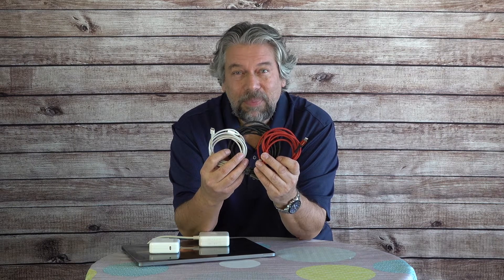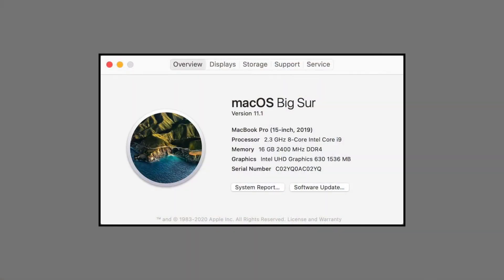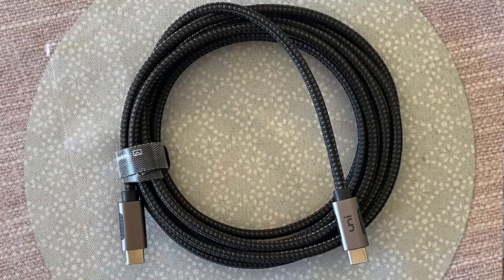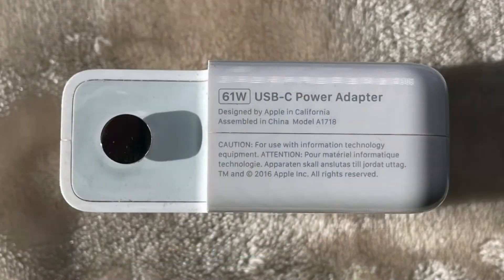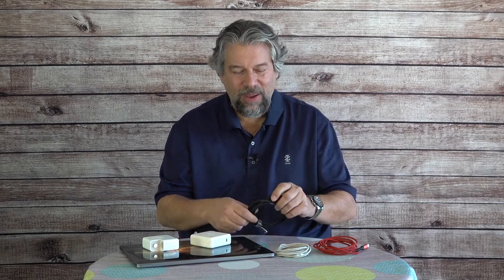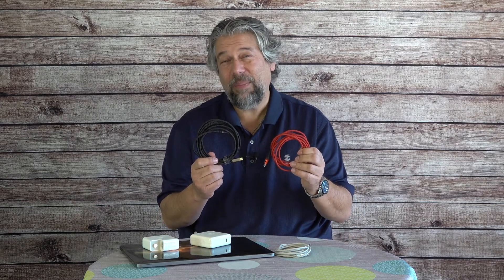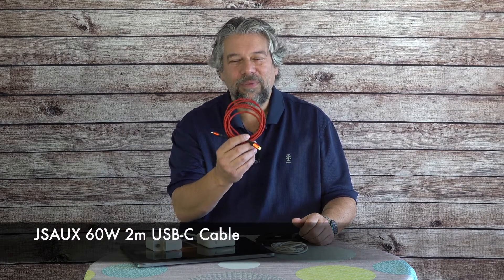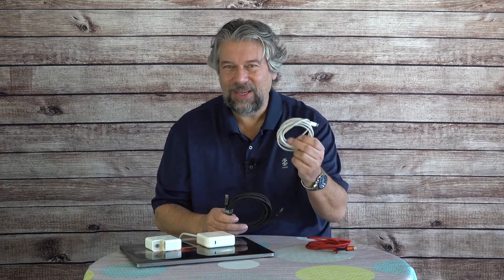The Scoop on USB-C Charging Cables: Match Your Charger!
Think you can buy the cheapest charging cables at Target, WalMart or BestBuy and do fine keeping all your devices powered up? Well, maybe, maybe not. Tech expert Dave Taylor of explains and demonstrates how for best results you really want to match the power capacity of your charging cables to the wall charger you'll be using, so you don't waste power or get stuck charging at a far lower rate than expected! It's not complicated, but you really do want to pay attention!

Cables tested:

JSAUX 2m USB-C cable - 2 pack for $9.99
UNI 3m fast charge USB-C cable - $13.99
Apple 1m USB-C cable - $19.00